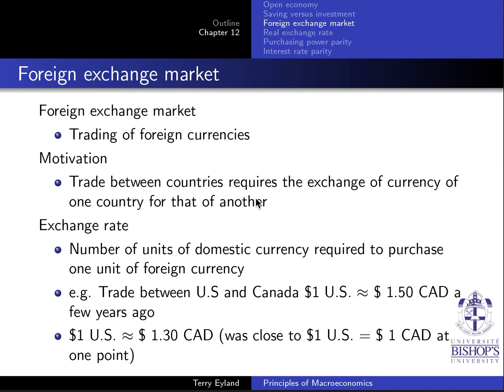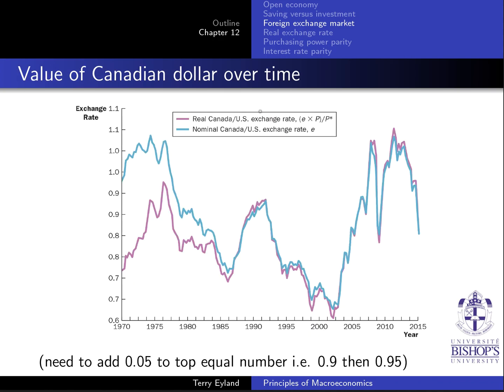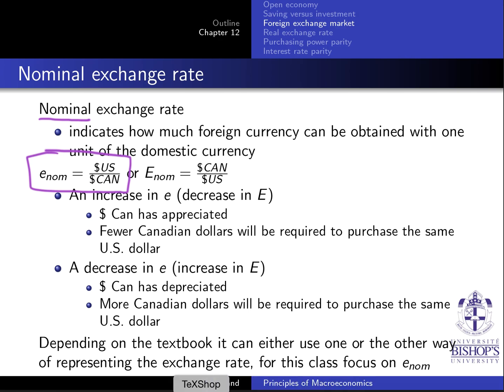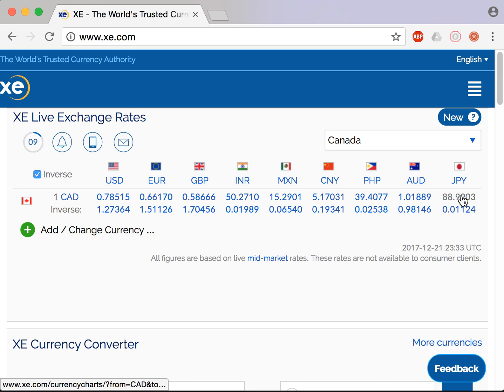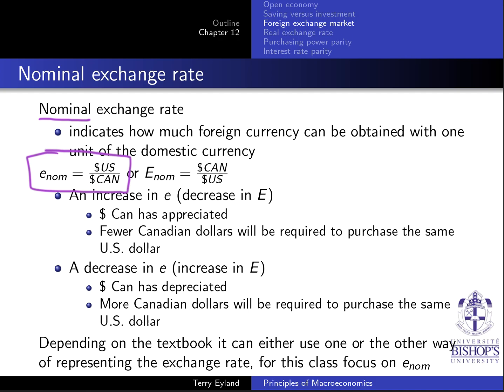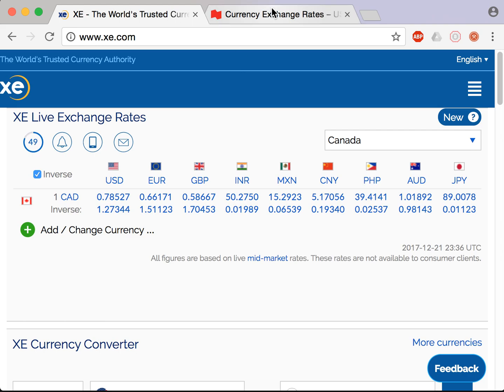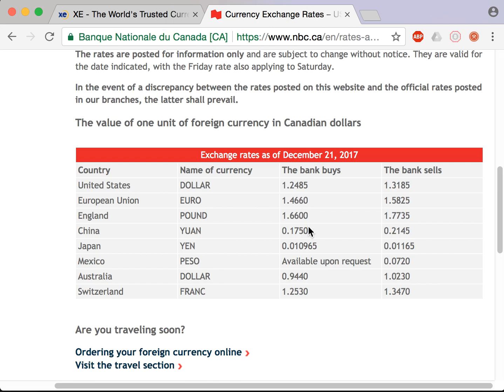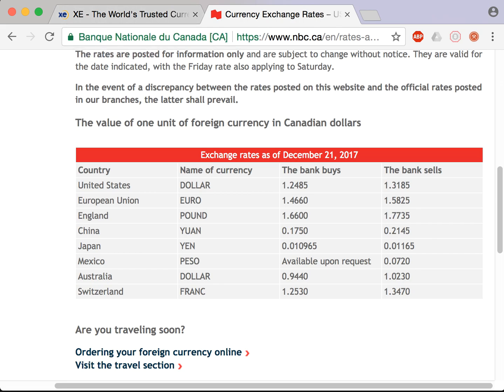12 3 Foreign exchange